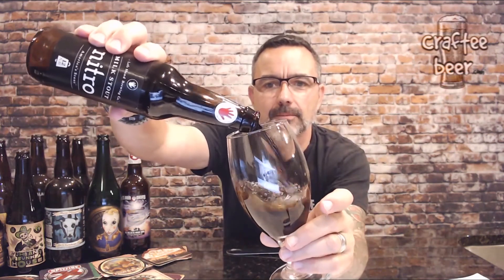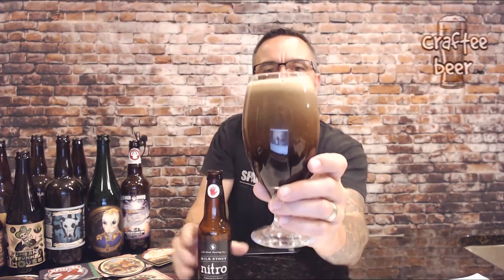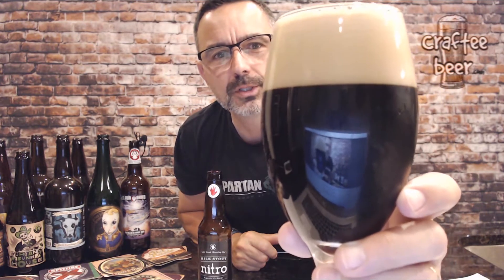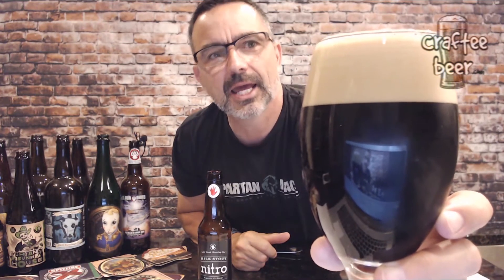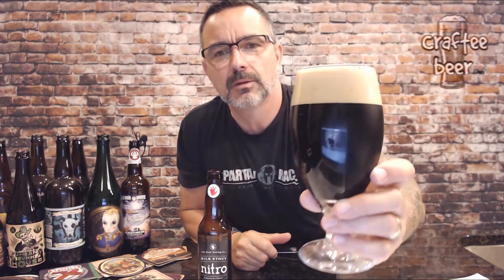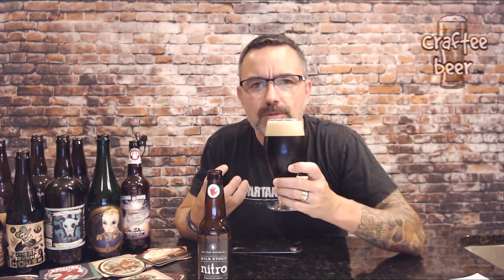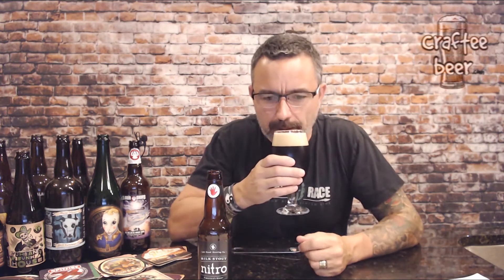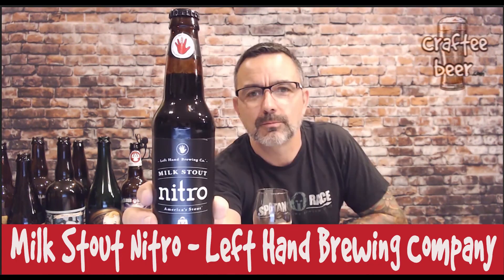Milk Stout - Nitro - Left Hand Brewing, Beer Experience #8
Brewery: Left Hand Brewing Company
Beer: Milk Stout - Nitro
Style: Stout
ABV: 6

Brewer's Description: Dark & delicious, America’s great milk stout will change your perception about what a stout can be. Pouring hard out of the bottle, Milk Stout Nitro cascades beautifully, building a tight, thick head like hard whipped cream.

Cheers!